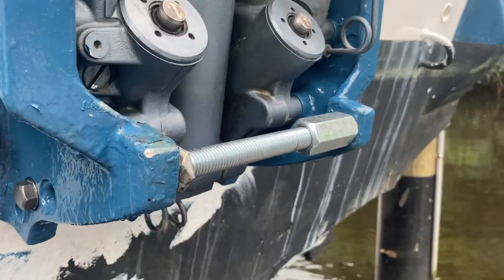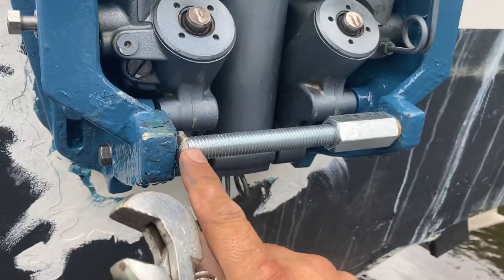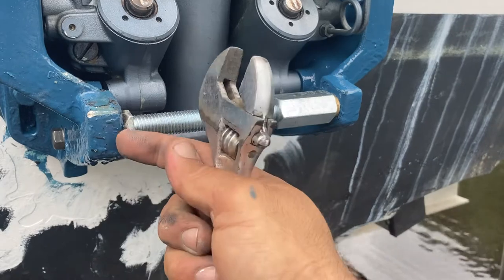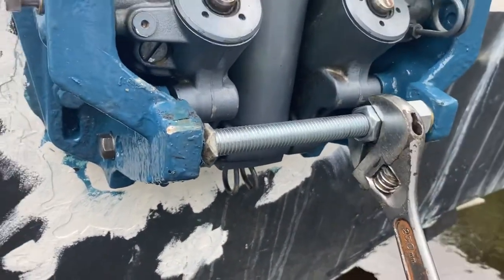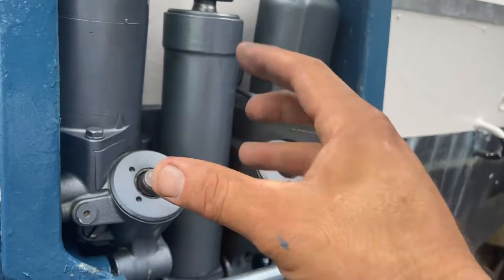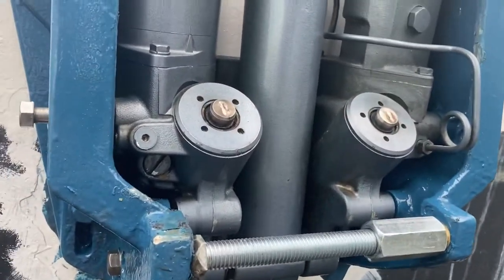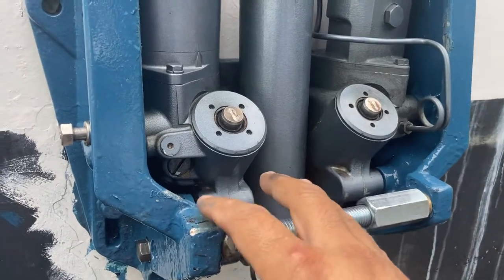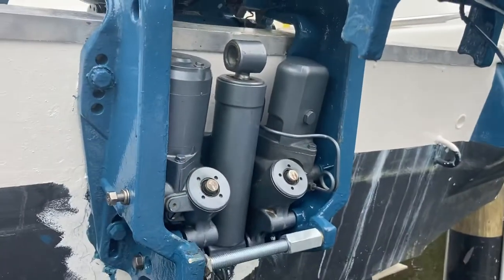Easy Trick to Remove & Install the Complete Tilt/Trim Assembly from Yamaha Outboard